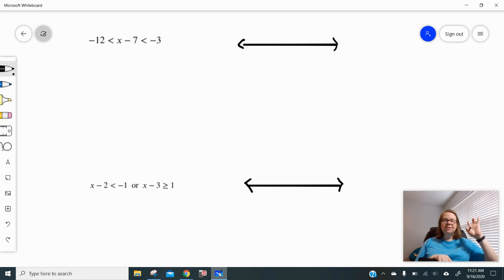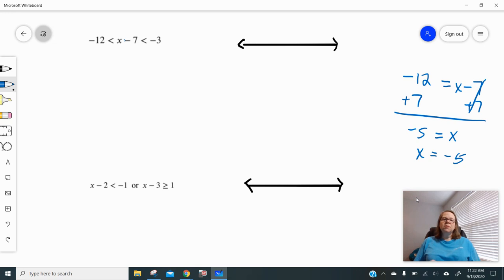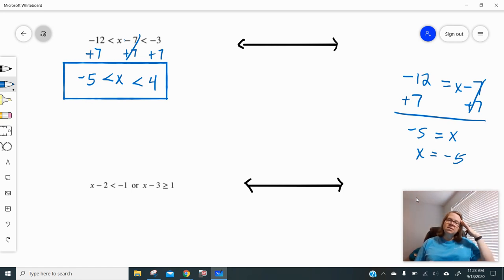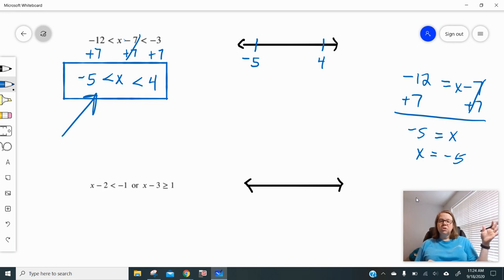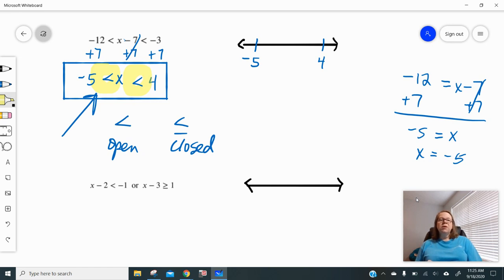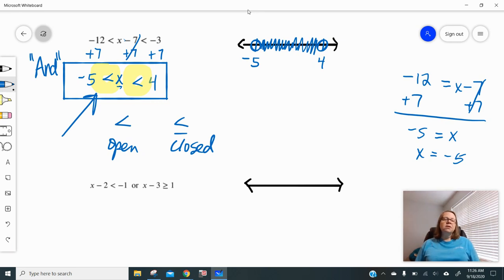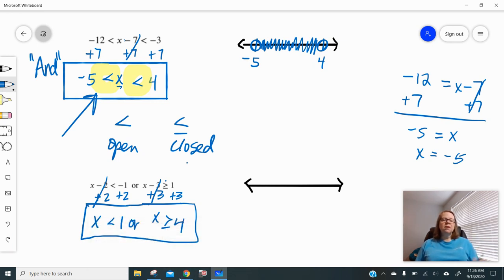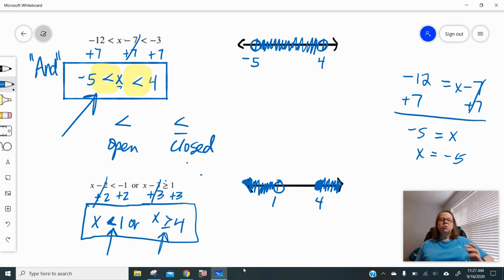Graphing Compound Inequalities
Graphing compound inequalities doesn’t have to be difficult.  Let’s look at it step-by-step.